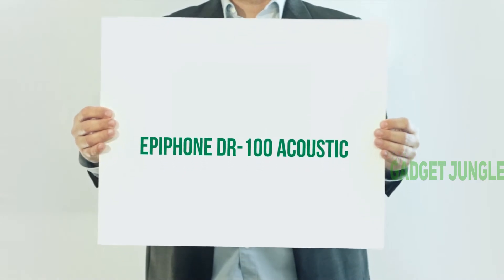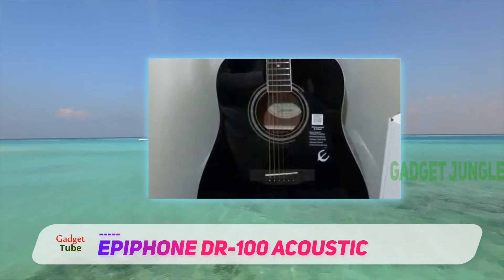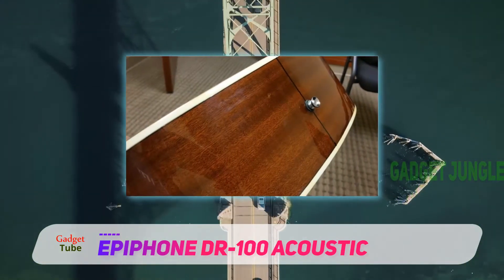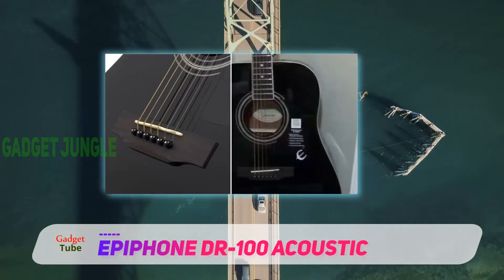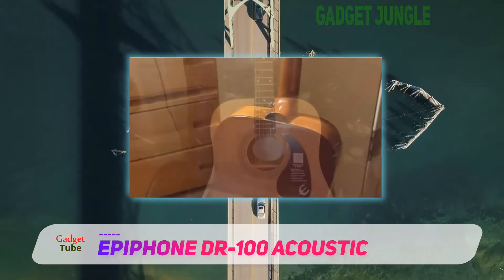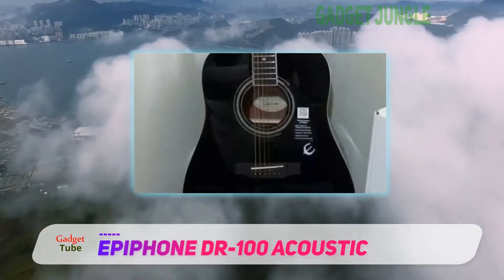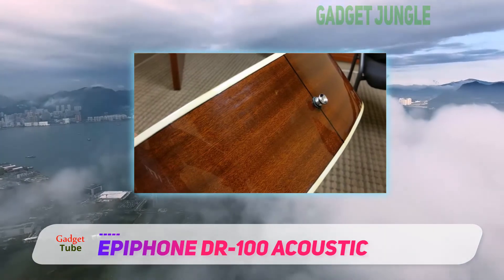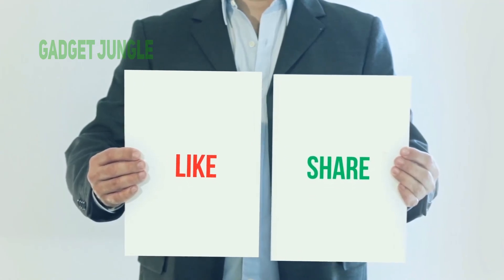Epiphone DR-100 Acoustic Review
Epiphone DR-100 Acoustic - Is One Of The Best Acoustic Guitar Of 2021!